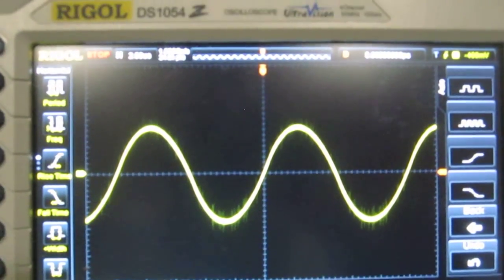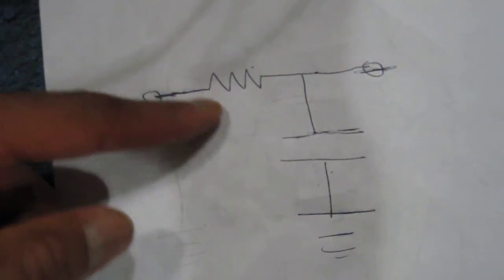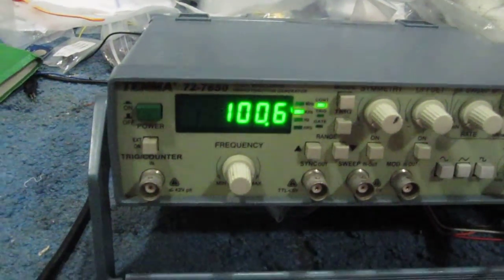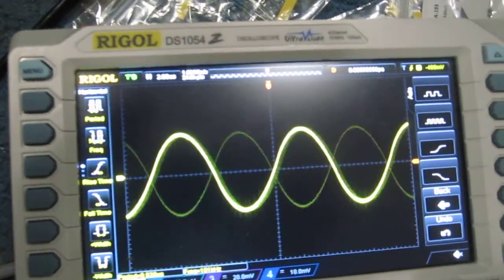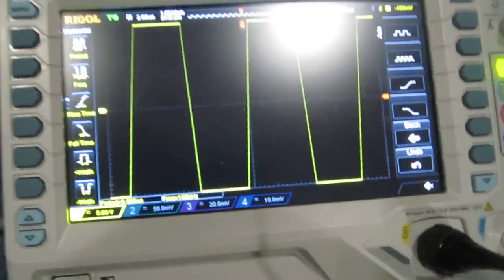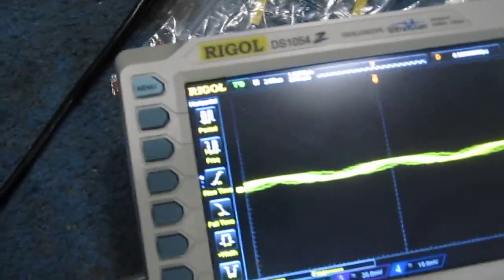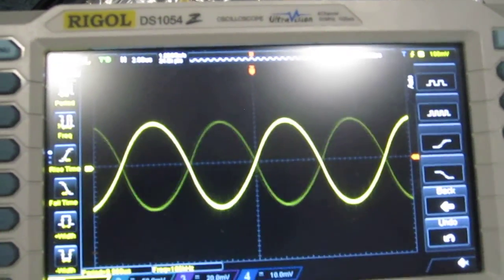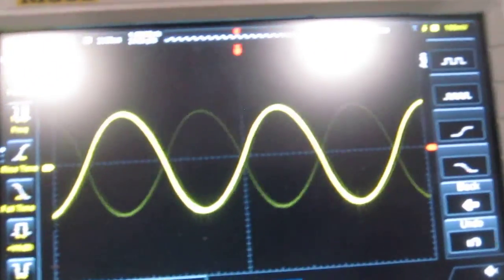Triangle to Sine Wave Converter Circuit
In this video, we demonstrate a triangle to sine wave converter circuit built using a single RC network. To see the full detail of this circuit, including the schematic, please see